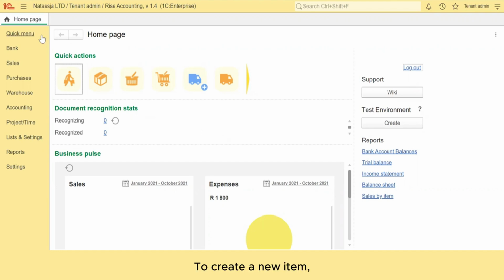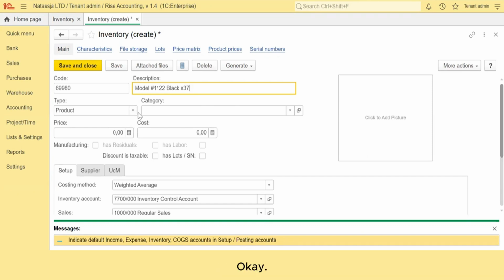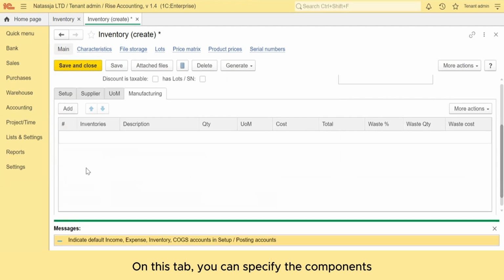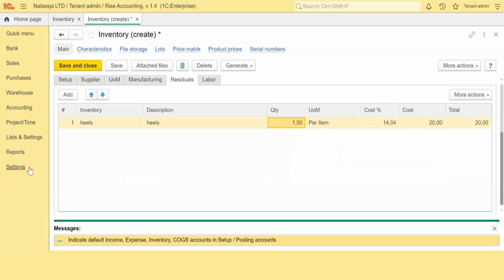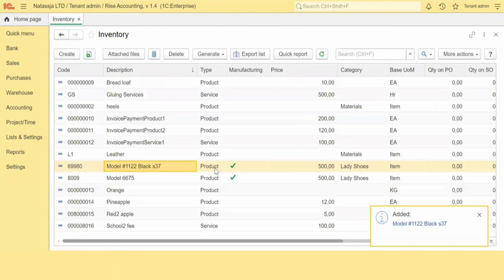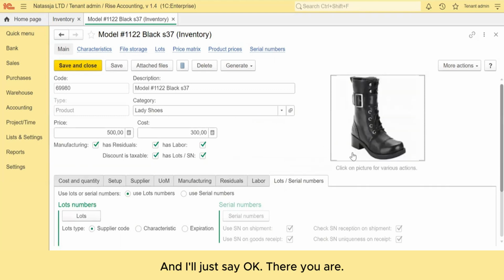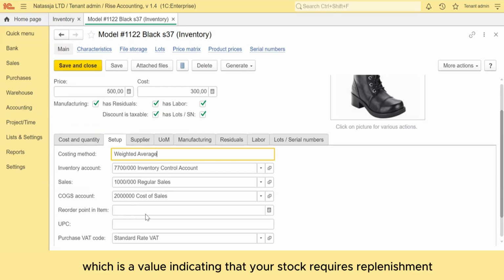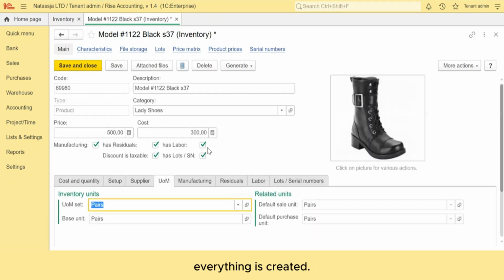Creating Inventory Items